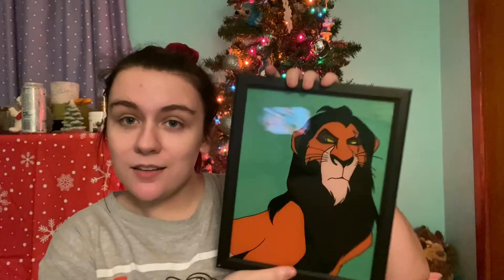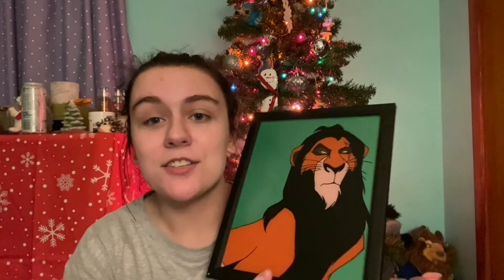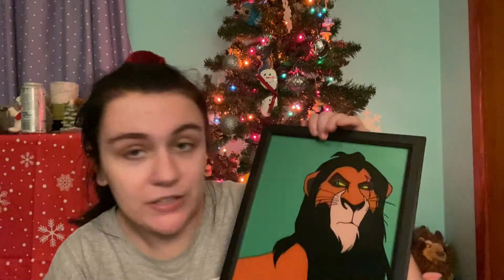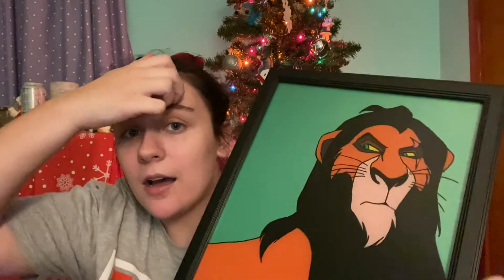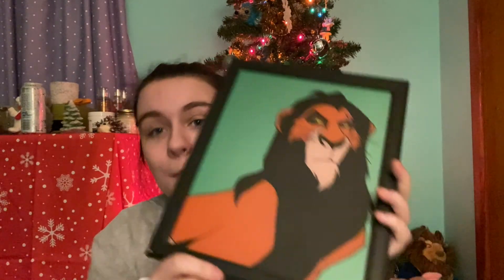Vlogmas Day 7 | Boyfriends Gift!